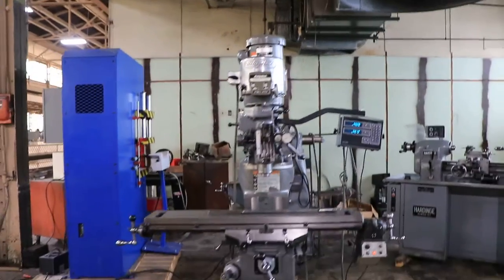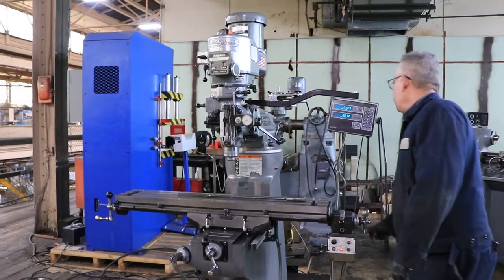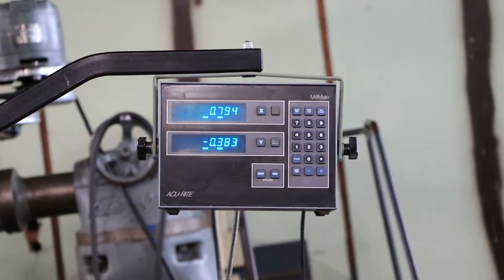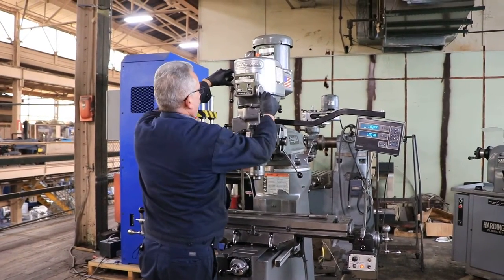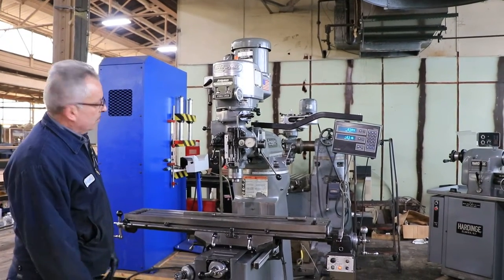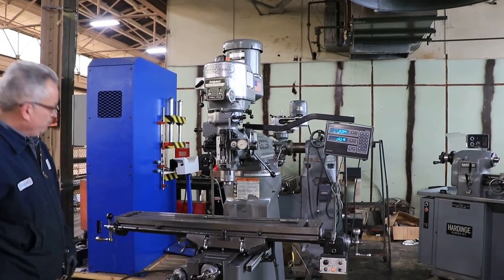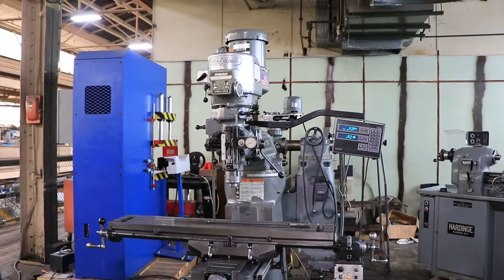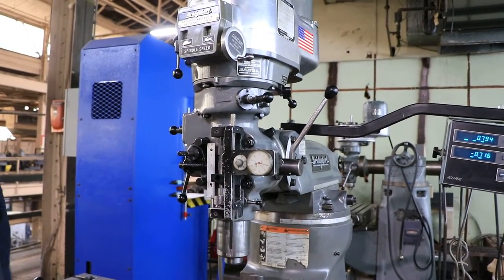BRIDGEPORT VERTICAL MILL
MODEL: SERIES I, S/N: BR 264952,  NEW: 1994

SPECIFICATIONS:
TABLE WORKING SURFACE 9" X 48"
NUMBER OF T-SLOTS 3
RANGE:
- LONGITUDINAL (X) 32-1/2"
- CROSS (Y) 12"
- VERTICAL, KNEE 16"
- QUILL (Z) 5"
MAX/MIN DISTANCE, SPINDLE NOSE TO TABLE 18-1/2" / 2-1/2"
MAX/MIN DISTANCE, CENTERLINE OF
-SPINDLE TO FACE OF COLUMN 18-3/4"/ 6-3/4"
RAM TRAVEL 12"
HEAD TILT, LEFT AND RIGHT 90 DEGREES
HEAD TILT, FRONT TO REAR, EACH WAY 45 DEGREES
(3) POWER QUILL FEEDS .0015,.003,.006 IPR
INF VARIABLE SPINDLE SPEEDS, TWO RANGES 60 - 500 R.P.M.
. 500 - 4,200 R.P.M.
SPINDLE TAPER R8
MAXIMUM COLLET CAPACITY 3/4"
APPROXIMATE OVERALL DIMENSIONS 62"W X 63"D X 83"H

EQUIPPED WITH:
ACU-RITE TWO AXIS DIGITAL READOUT FOR X & Y TABLE TRAVELS
TRAV-A-DIAL FOR QUILL TRAVEL
BRIDGEPORT POWER FEED FOR LONGITUDINAL TRAVEL OF TABLE
CHROME WAYS
BRIDGEPORT SERIES I MILLING HEAD
BIJUR MANUALLY OPERATED ONE-SHOT LUBRICATION SYSTEM
2 H.P. 3/60/230-460 VOLT SPINDLE DRIVE MOTOR AND ELECTRICAL CONTROLS